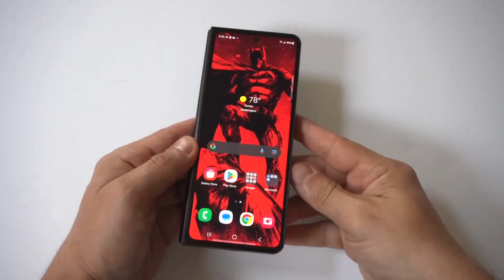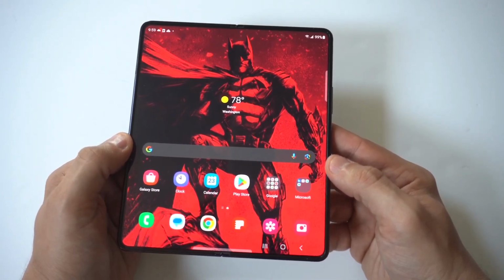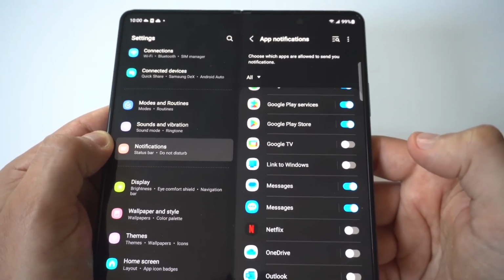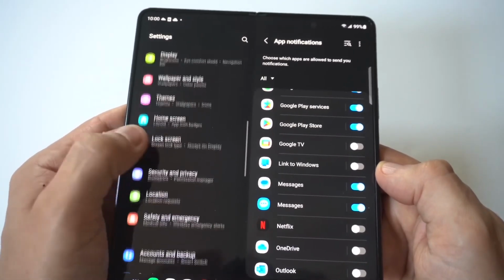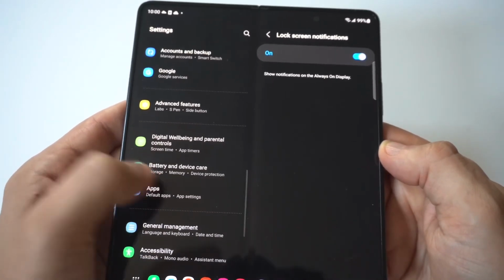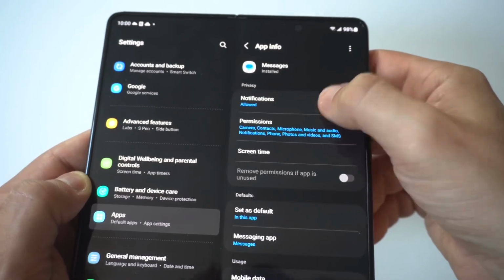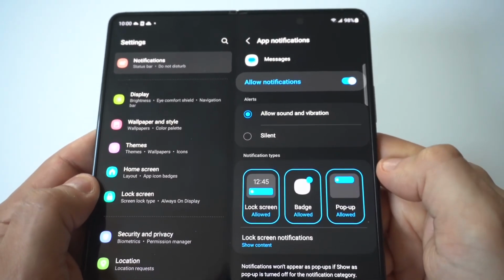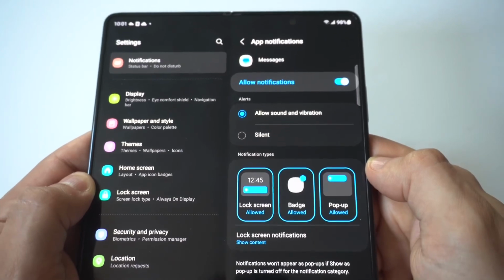Samsung Galaxy Z Fold 6 - How To Enable / Disable Text Notification Pop Ups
Apps To Make Money! 👇
Ignition App
Free Apple Stock